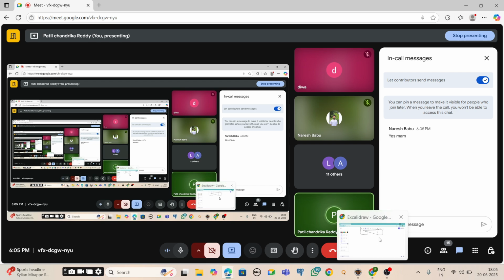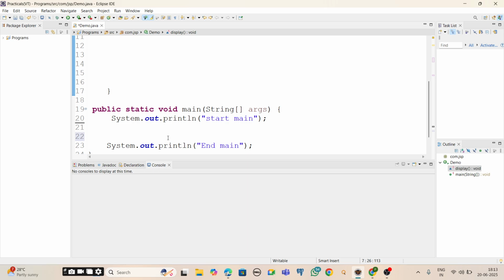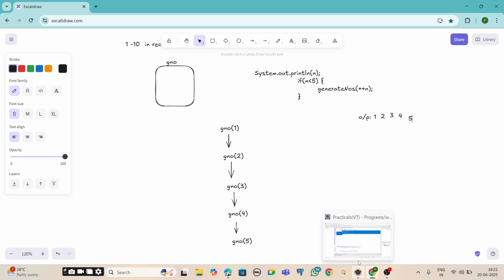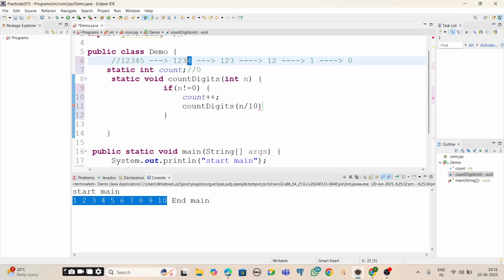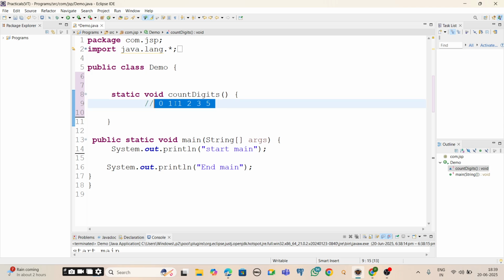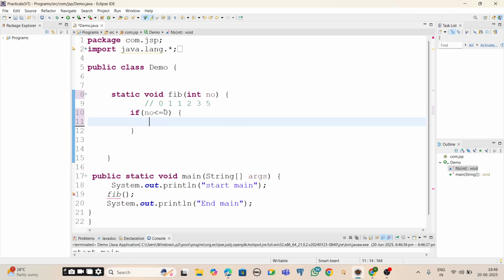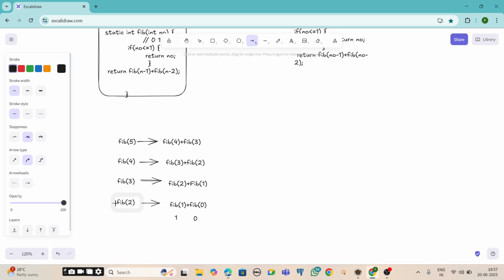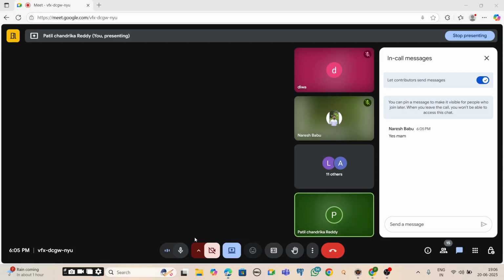RECURSION || DAY 14